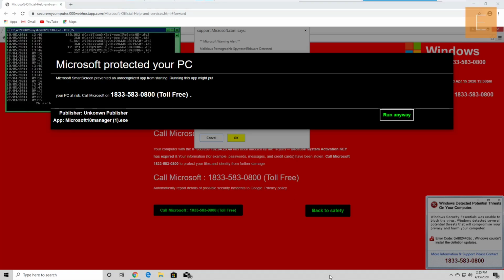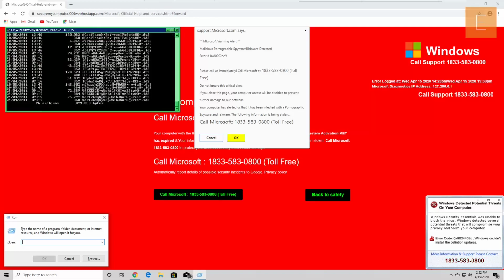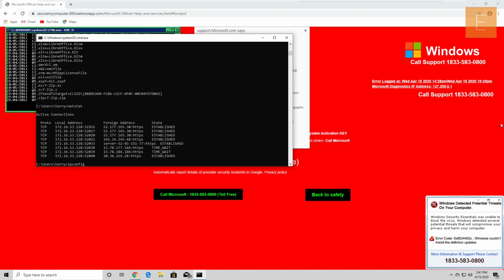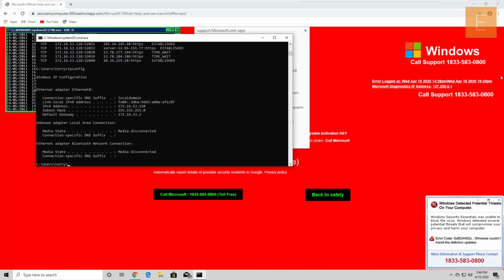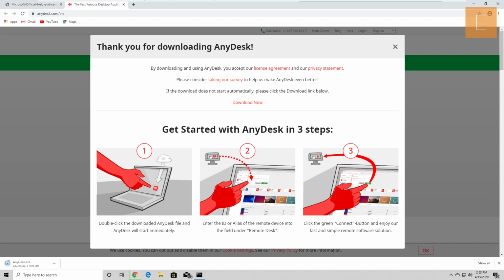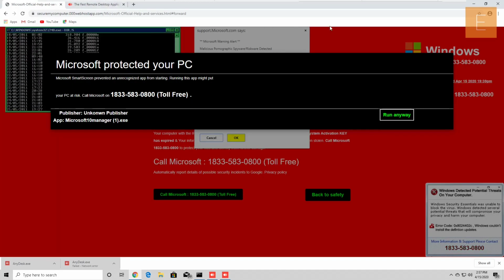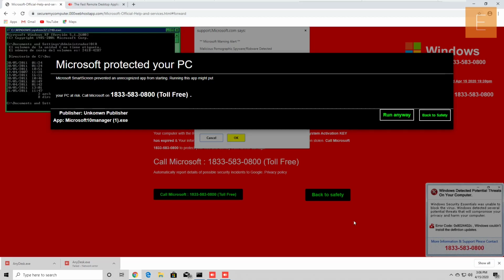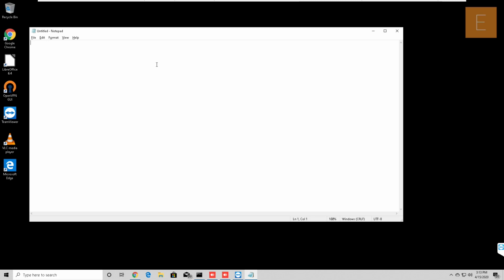Tech Support Scammer Makes Up Windows Versions!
I call a tech support scammer, he starts making up Windows versions.